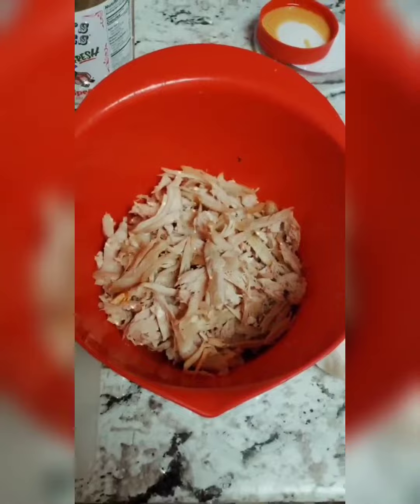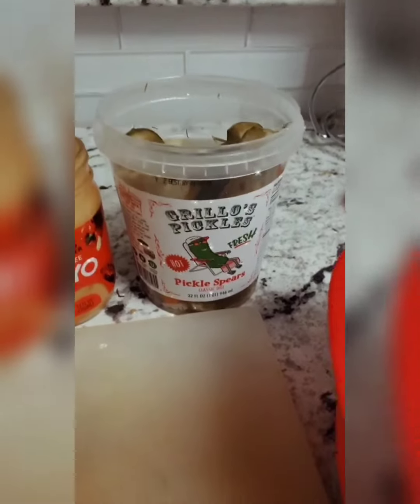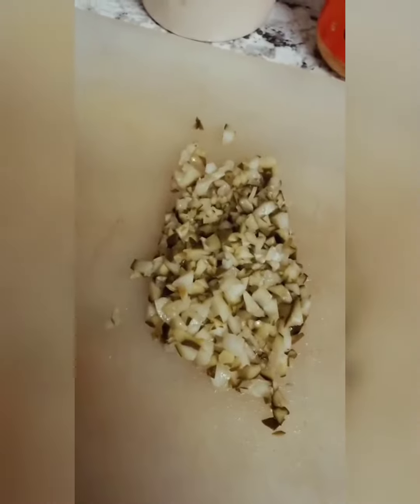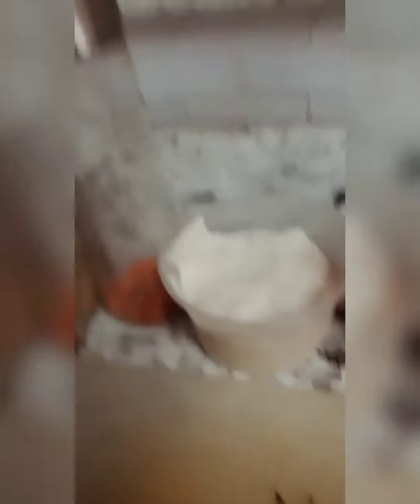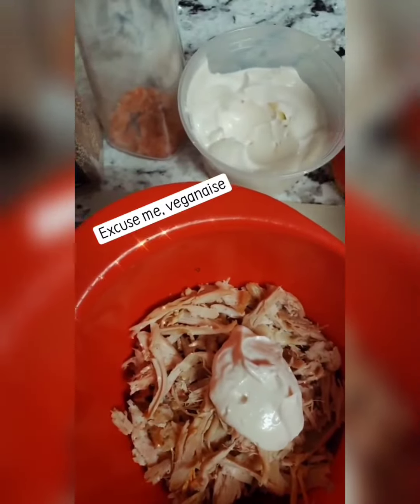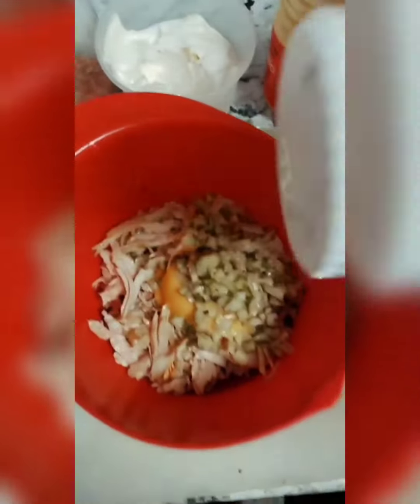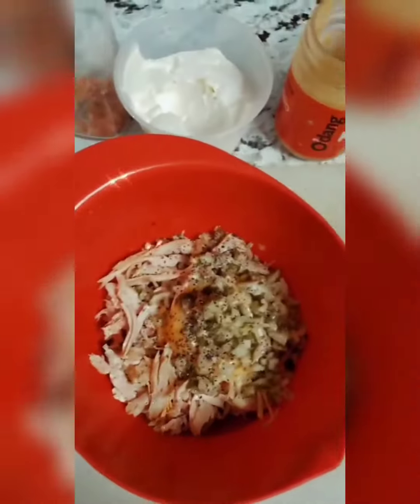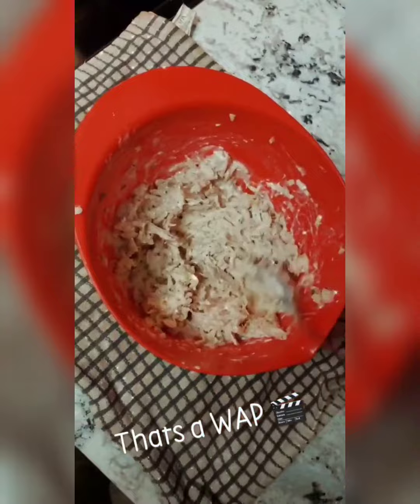Homemade chicken salad